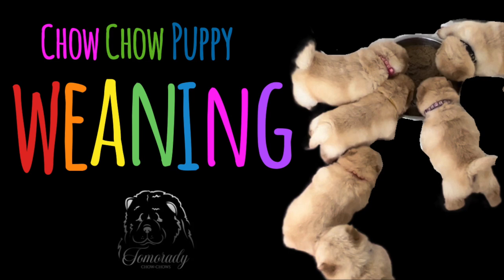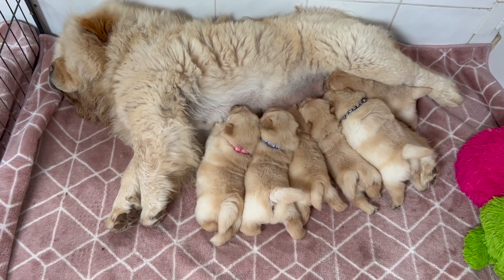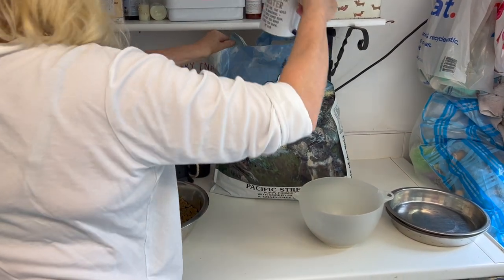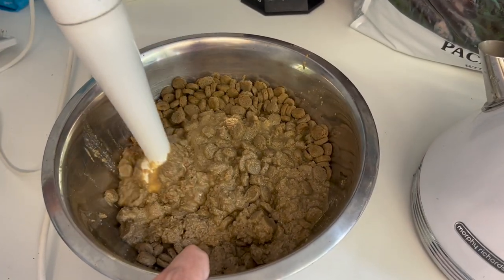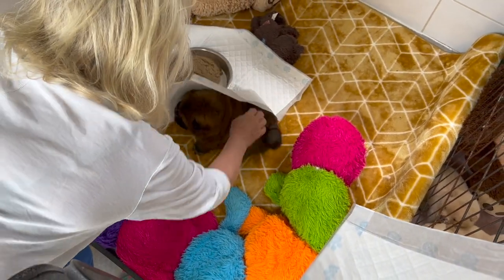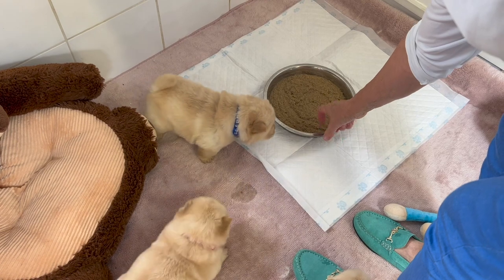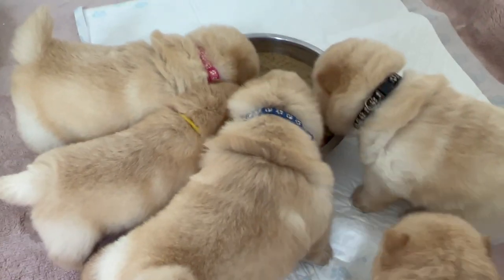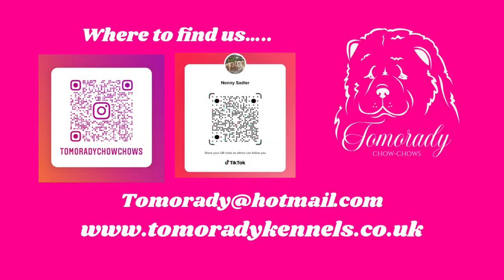Weaning My Chow Chow Puppies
In this Episode I will go through our routine of Weaning our Chow Chow Puppies.
I go through the foods and timings to help you either with your own Puppies or your you to understand your own Puppies weaning journey.